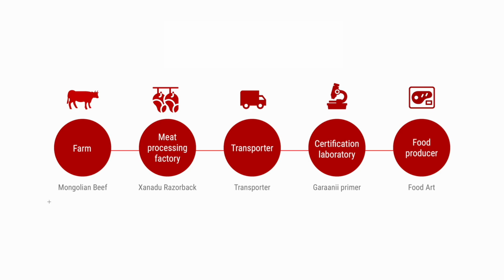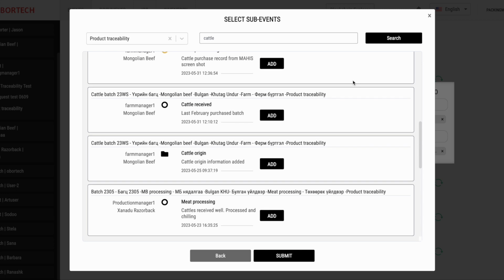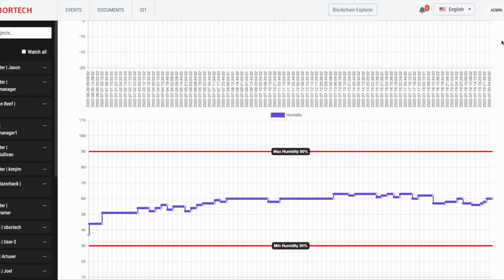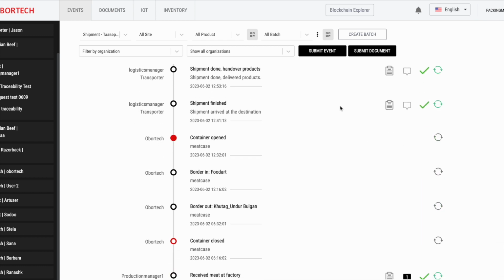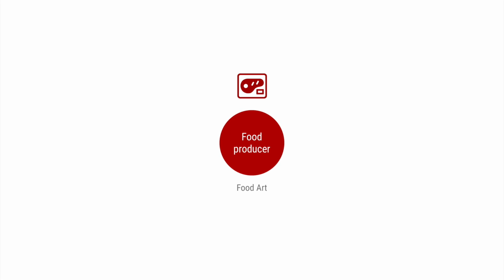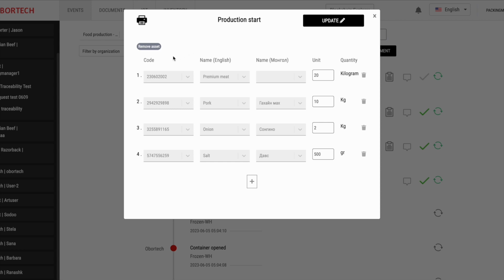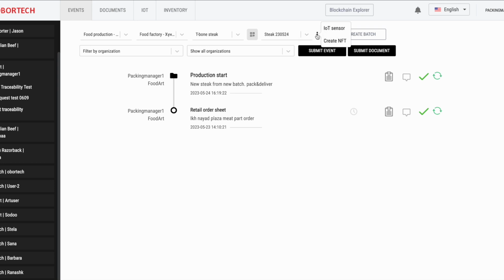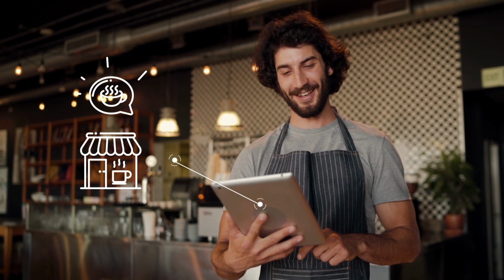Smart Hub demo | Food supply chain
How Smart Hub connects multiple actors in the food supply chain and creates value for each participant?